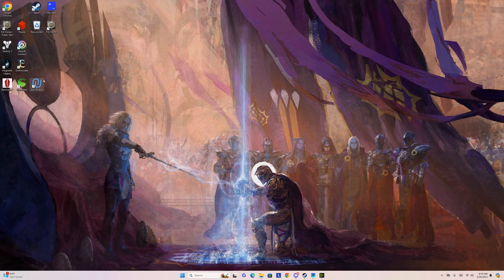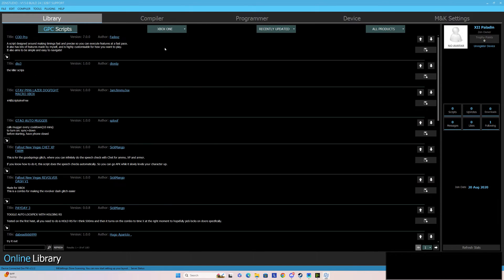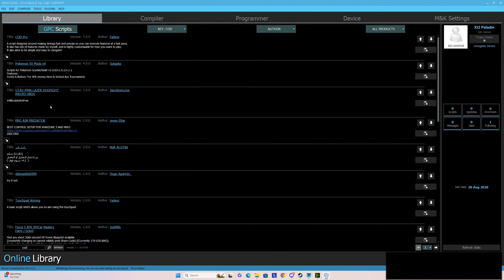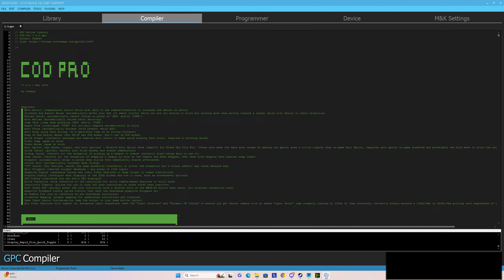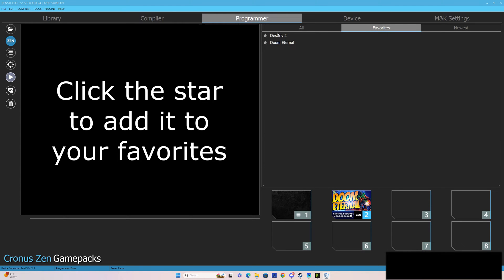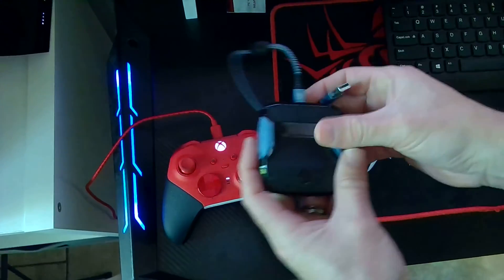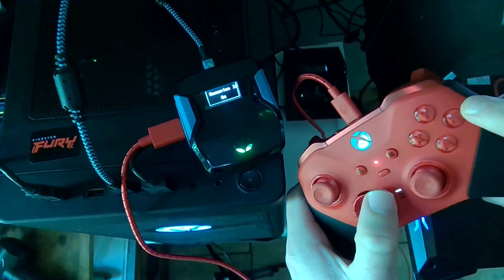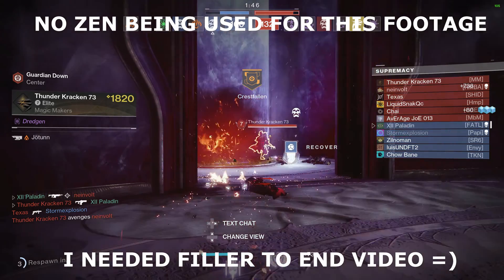Cronus Zen Scripts quick Walk Through guide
This video gives you a look inside of Zen Studio and how to set up scripts.

Destiny 2 Spreadsheet with weapon values available in discord.

MnK adapter
Cronus Zen
Xbox Wirelss adapter V2

You are responsible for the consequences of your own decisions as to the use of the information contained on our videos or discord.

00:00 Intro
00:26 Zen studio filters
2:40 Finding/uploading scripts
4:04 edits/compiler
6:27 Set up script on Zen device
8:58 Outro